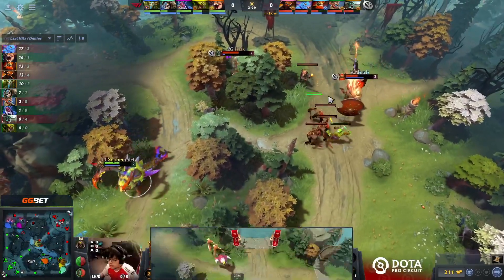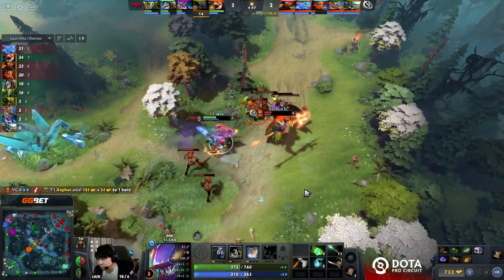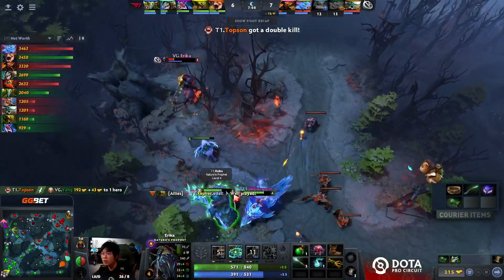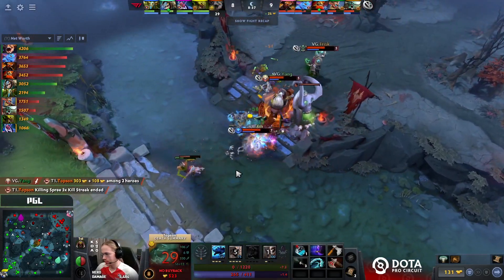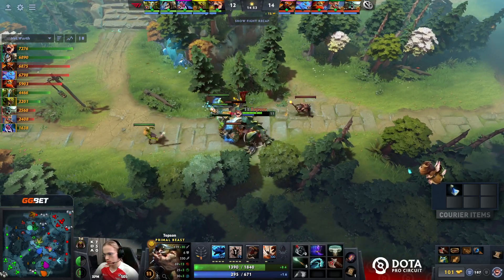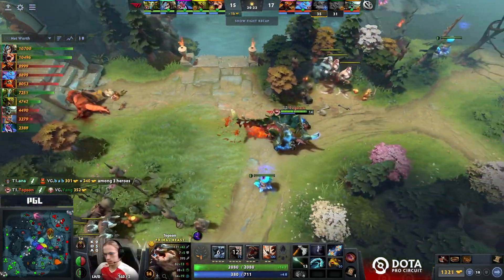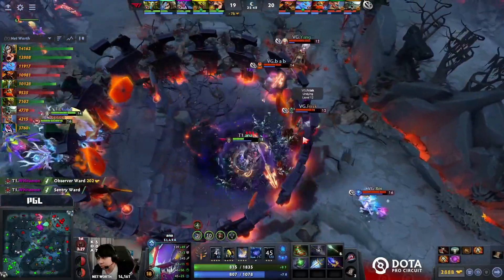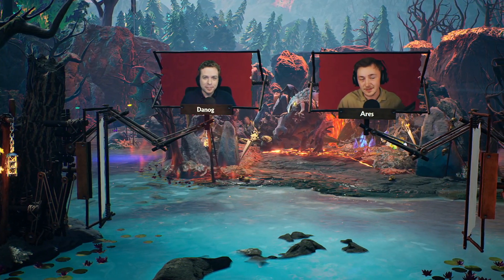[HIGHLIGHTS] T1 vs Vici Gaming – Game 1 - The International - LCQ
DPC Last Change Qualifiers
October 8-12

Qualified teams:
nouns (NA)
Wildcard Gaming (NA)
Infamous (SA)
Tempest (SA)
Team Secret (WEU)
Team Liquid (WEU)Virtus.pro (EEU)
Natus Vincere (EEU)
Xtreme Gaming (CN)
Vici Gaming (CN)
Polaris Esports (SEA)
T1 (SEA)

Format:
The Group Stage will have a Round-robin Bo2 format.
The top 4 teams from each group will advance to the Playoffs' Upper Bracket.
The Bottom 2 teams from each group will advance to the Playoffs' Lower Bracket.

Playoffs Format:
Double-elimination Bracket without Grand Final.
All Matches are Bo3.
Winner Bracket Final and Lower Bracket Final winners will advance to The International 2022 Group Stage.